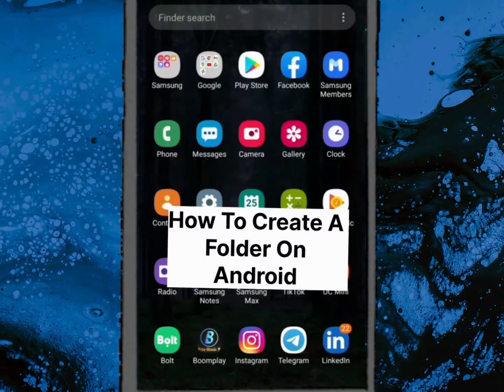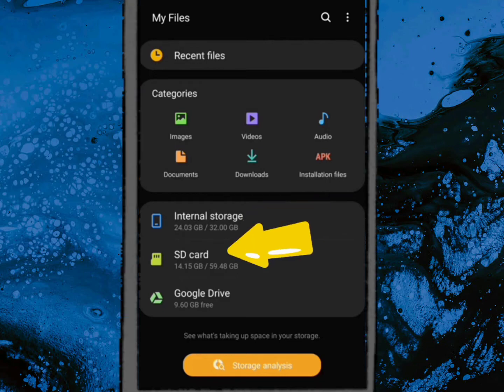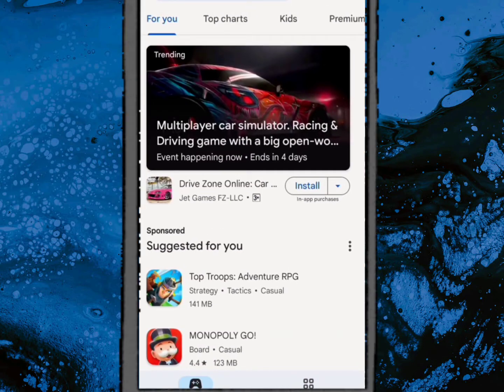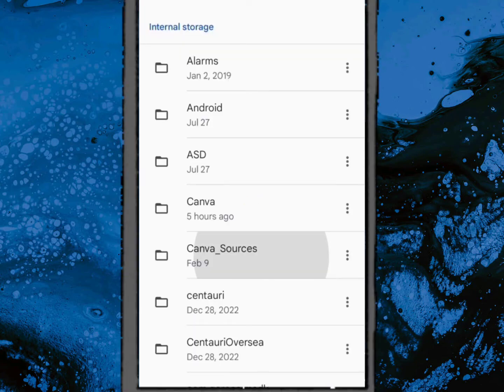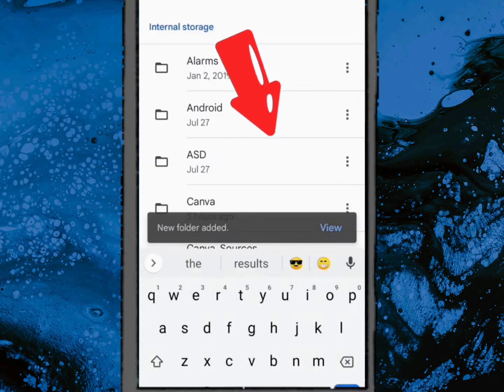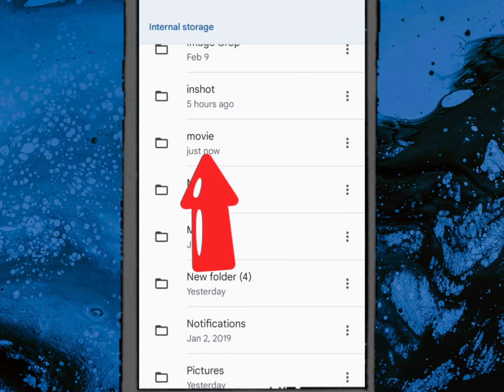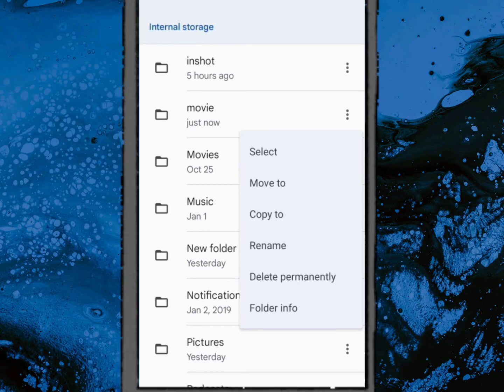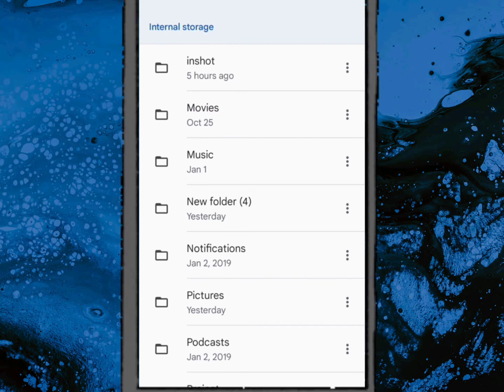How To Create A Folder On Android Phone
In this video, we're going to show you how to create a folder on your Android phone. This is a useful skill if you want to keep your phone organized and easy to use.

If you're new to Android, or if you just want to learn a simple task, this video is for you! We'll show you how to create a folder on your Android phone, and give you some tips on how to use it to your advantage. Getting organized on your Android phone is a skill that will help you use your phone more efficiently and effectively!

00:00 Create Android Folders in samsung galaxy
01:00 how to create folder in android
02:00 how to create a folder
03:00 how to create new folder in mobile oukitel c16 pro
04:00 how to create a folder in mobile